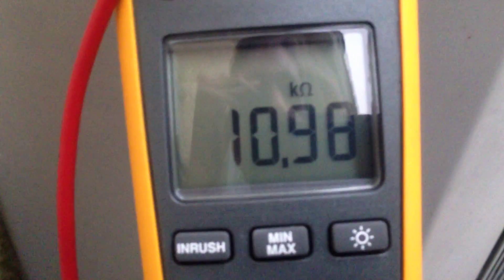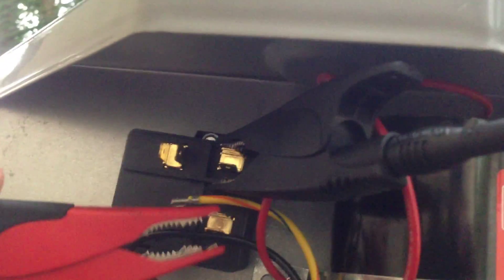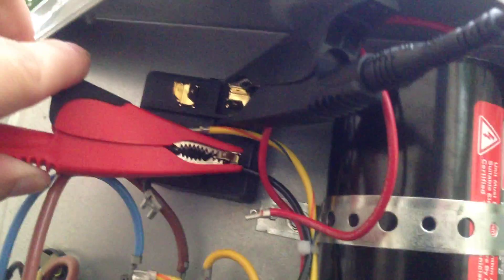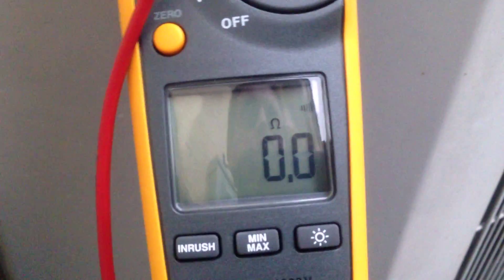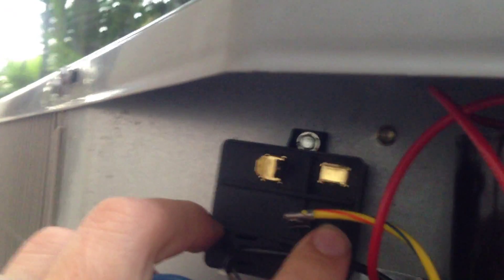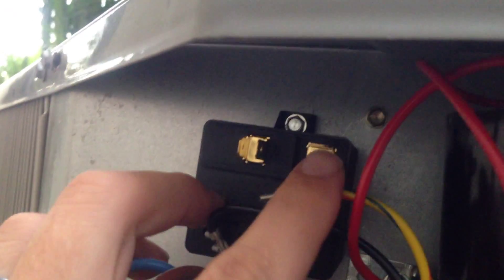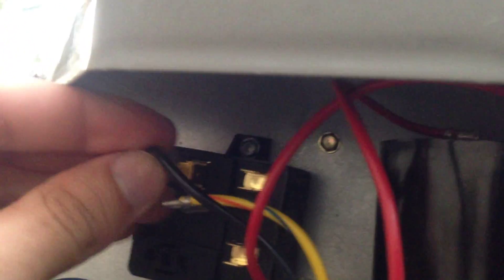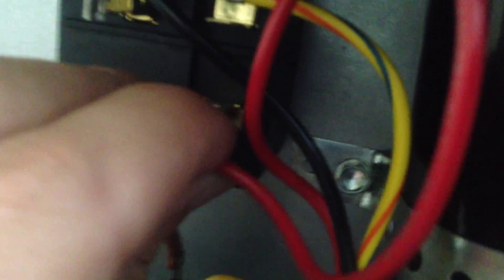How to test a potential relay part 1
Potential relay operation and testing